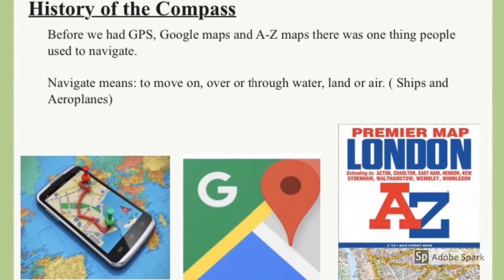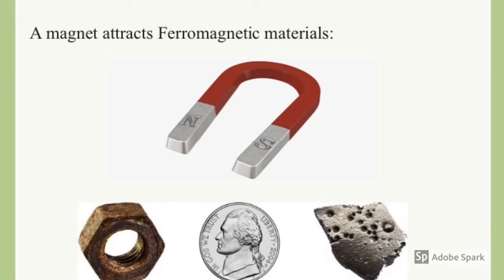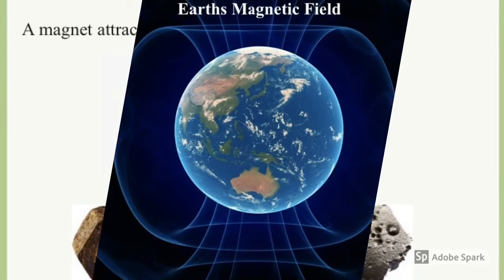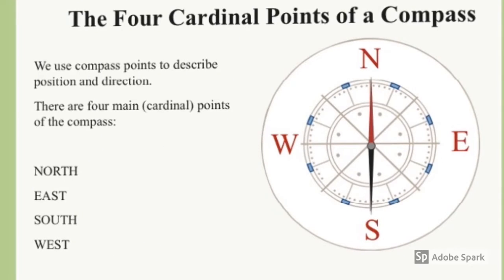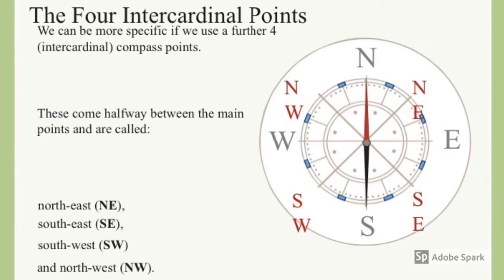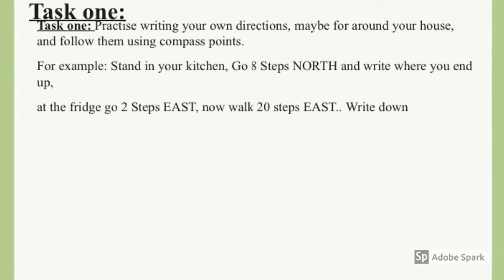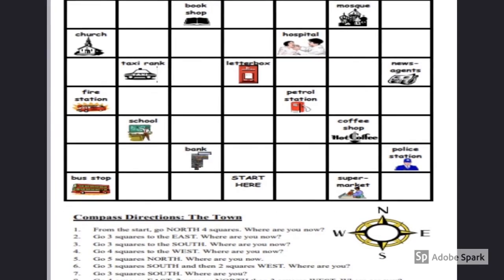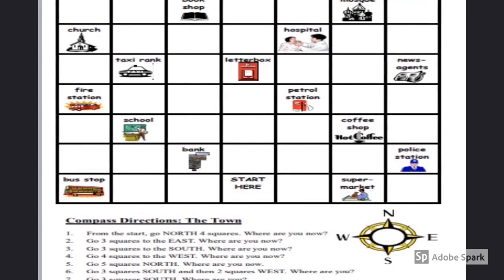Year Four Topic- Week One Lesson Three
Mrs Shah teaches you about compasses.